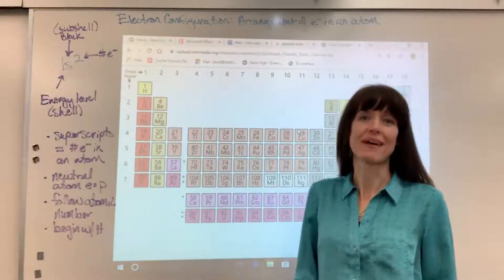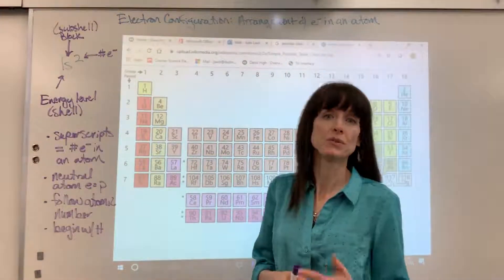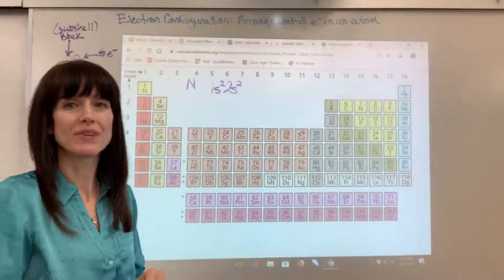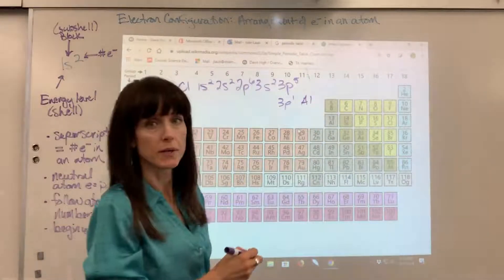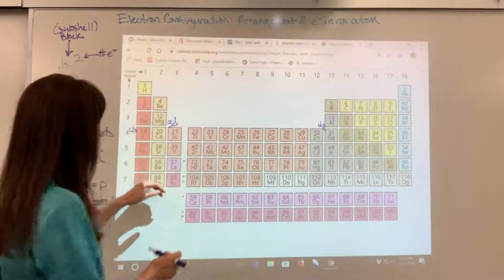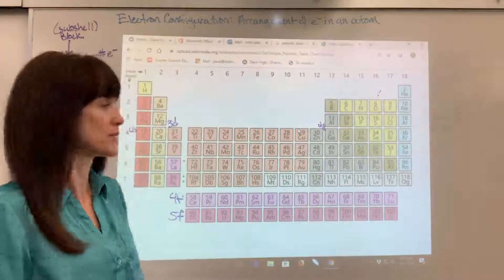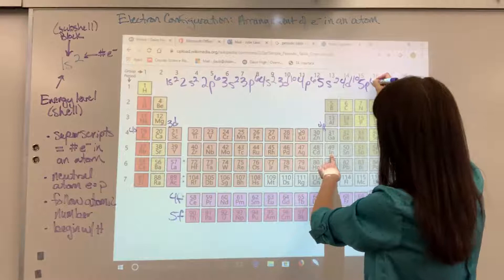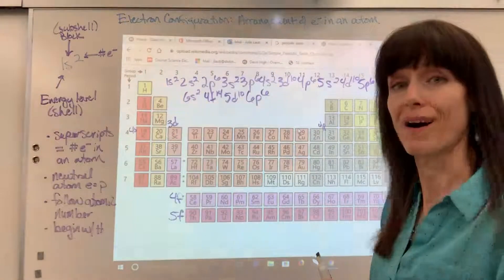Basic Electron Configuration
How to write the electron configuration of an element.